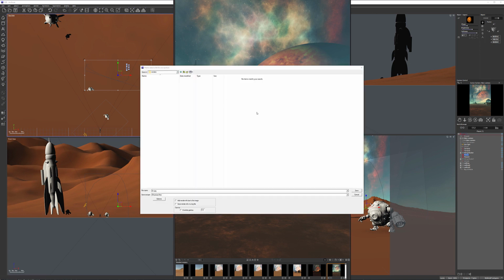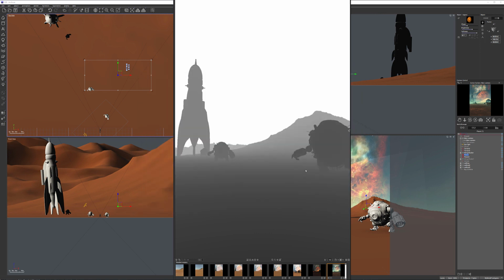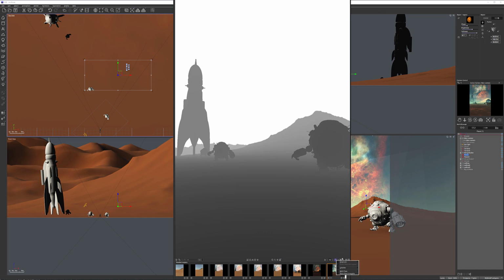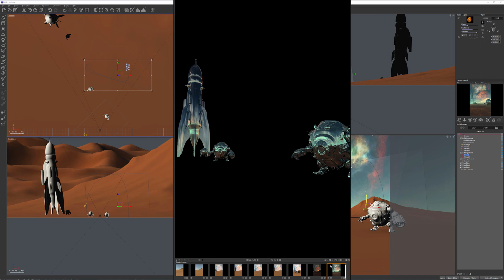Creating Illustrations in Vue and Photoshop Review render setup NPR render Part 5